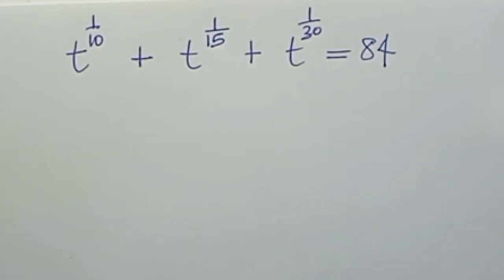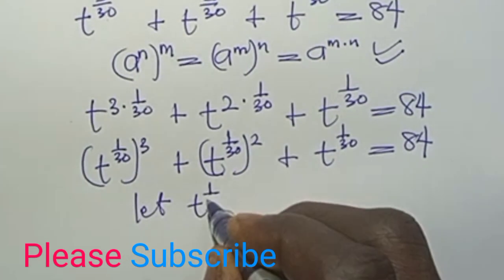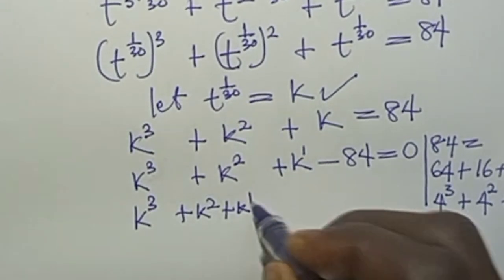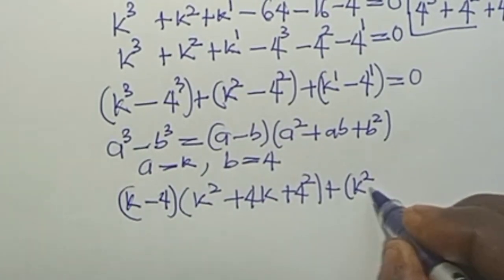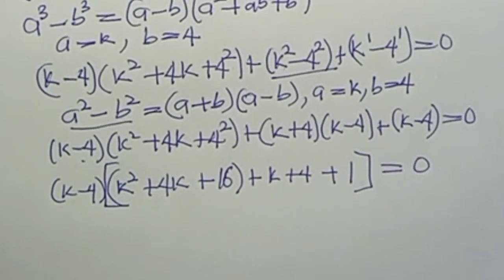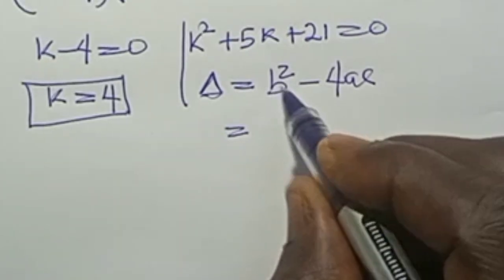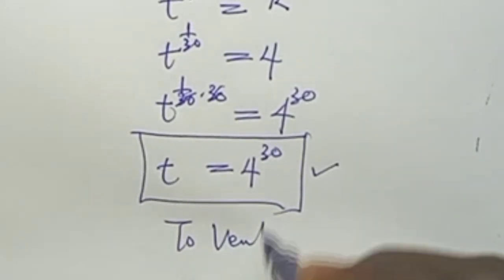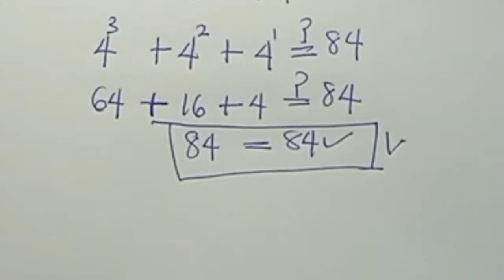Harvard University Entrance Exam Question | Solve Step by Step | Math Challenge Explained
Think you can solve a Harvard University entrance exam math question? 🏆 In this video, we break down a challenging admission test problem step by step, making it easy to follow and perfect for anyone preparing for college entrance exams, Olympiads, SAT, ACT, or competitive math challenges.

By the end of this video, you’ll learn:
✔️ How to approach **Harvard-style math questions**
✔️ Proven **problem-solving strategies** for advanced exams
✔️ Step-by-step **algebraic and logical reasoning techniques**
✔️ How to prepare for **elite university entrance tests** with confidence

This video is ideal for students aiming for **top universities like Harvard, MIT, Stanford, and Ivy League schools** or anyone who loves **math problem-solving, algebra tricks, and Olympiad training**.

🔥 Challenge yourself, pause the video, and try solving it before watching the full solution!